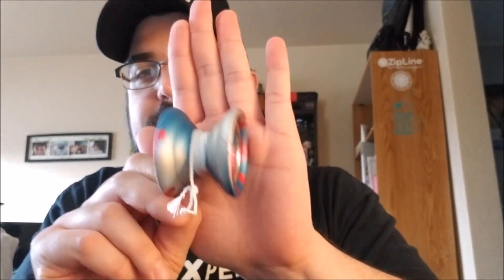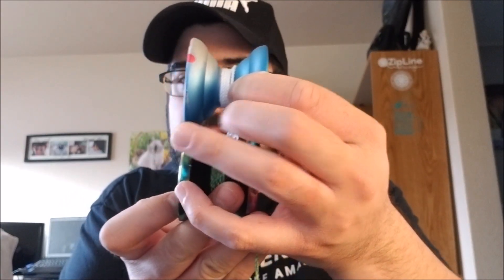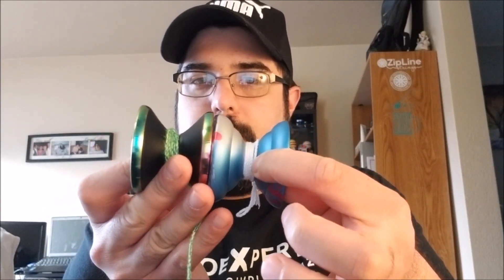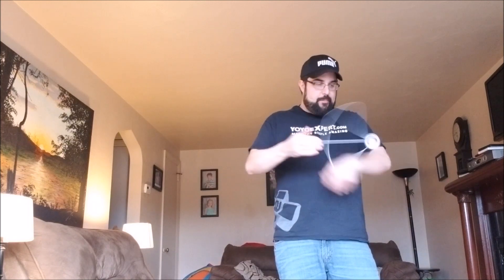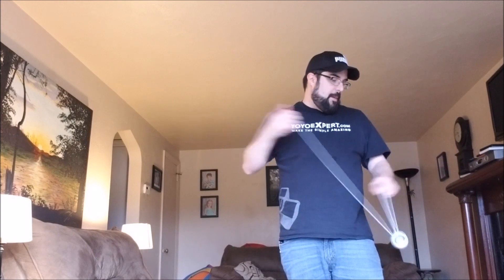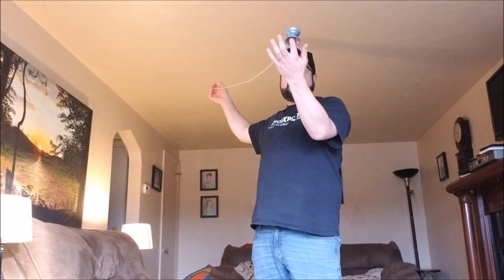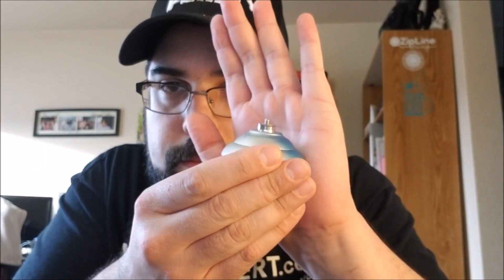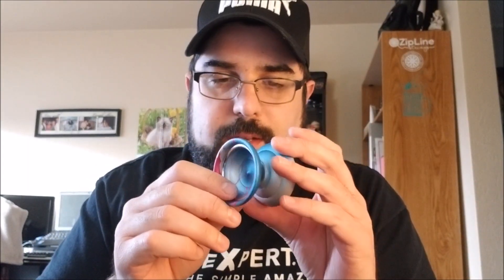The Good Life Gully - Honest Yoyo Review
A fun, competition YoYo capable of handling the insane yoyo tricks of Michael Kurti and Chandler Steel. What's not to love?